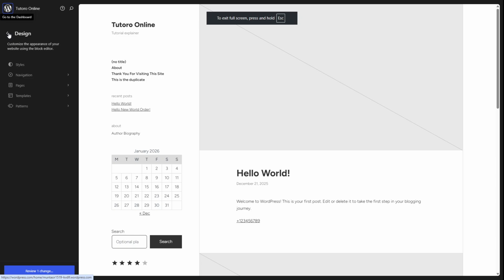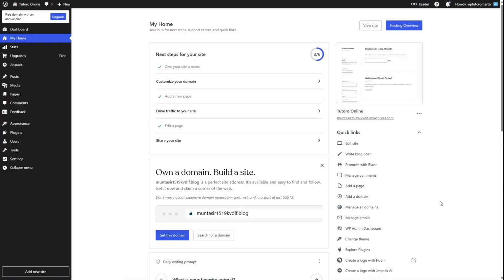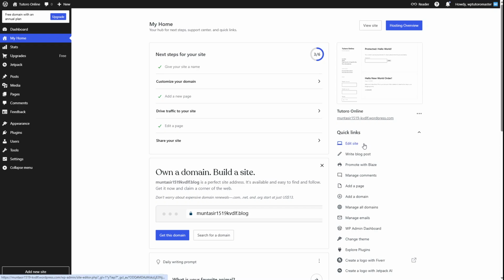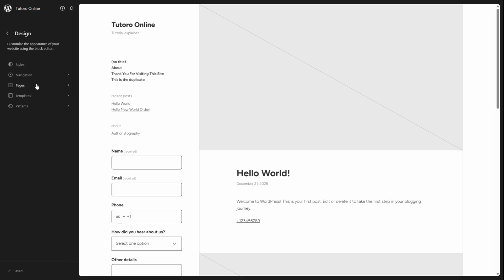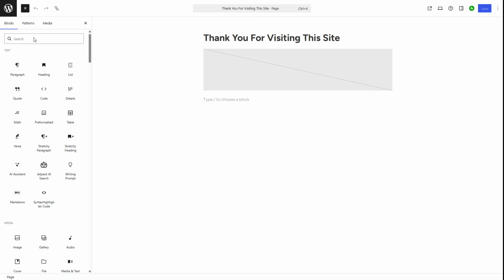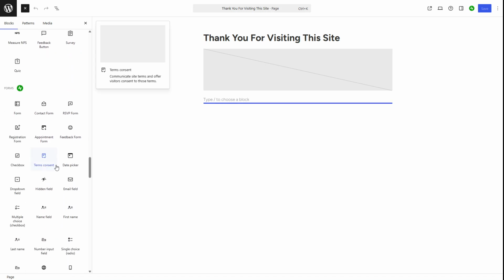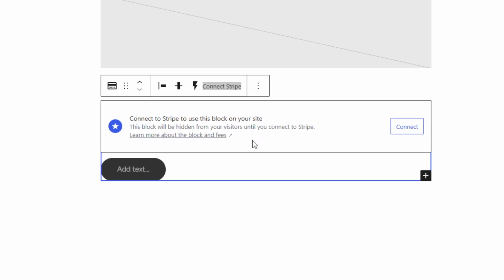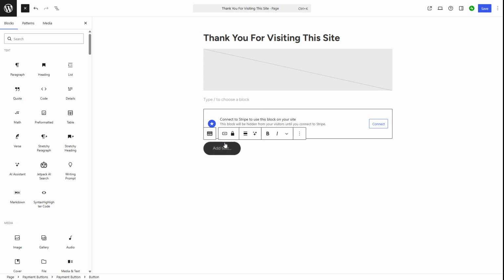How to Add a Payment Button in WordPress - 2026 (Simple & Fast, No Coding)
Learn how to add a simple payment button in WordPress so you can accept payments on your website in minutes. In this step-by-step tutorial, I'll show you how to create a payment button in WordPress, place it on any page or post, and start collecting payments — no coding and no complicated setup needed.

Perfect for beginners, freelancers, and small businesses using WordPress.

Timestamps:
0:00 Intro
0:15 Step-by-Step Tutorial
1:45 Final Result & Recap